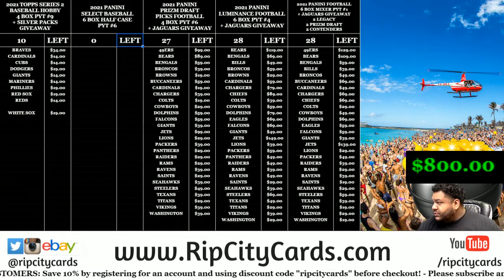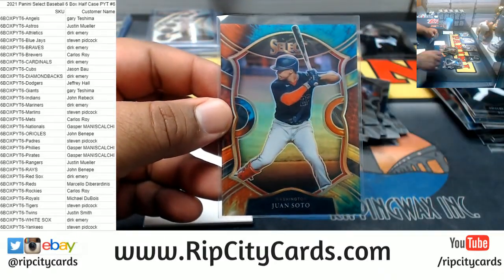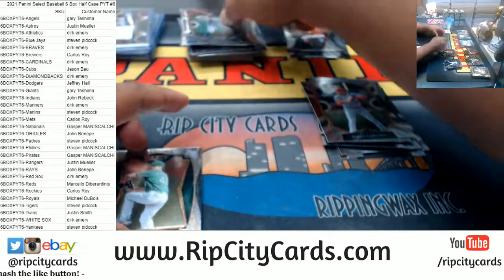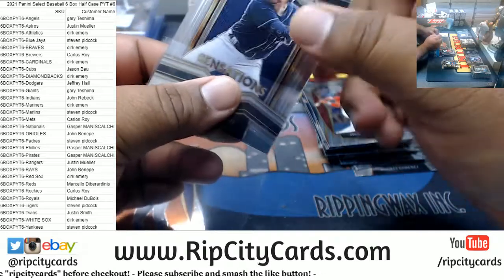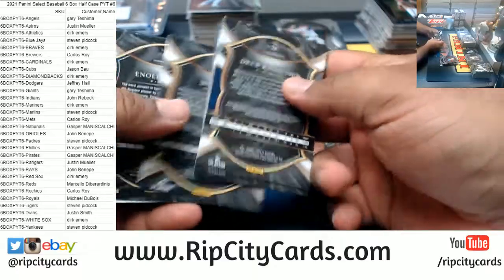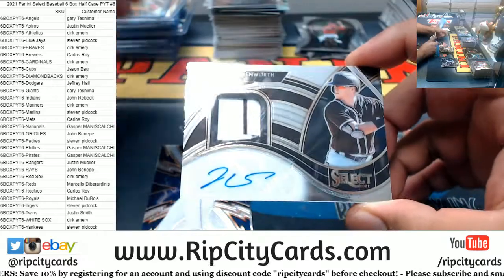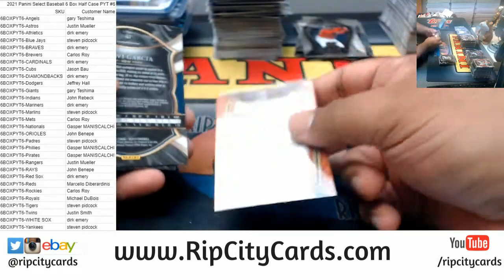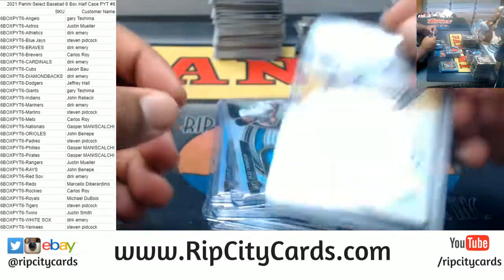2021 Panini Select Baseball 6 Box Half Case PYT #6